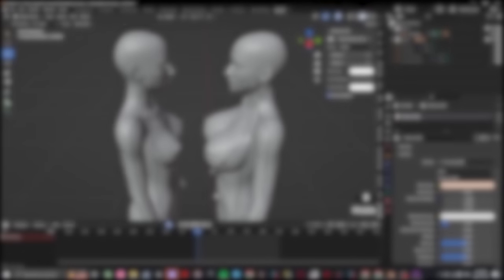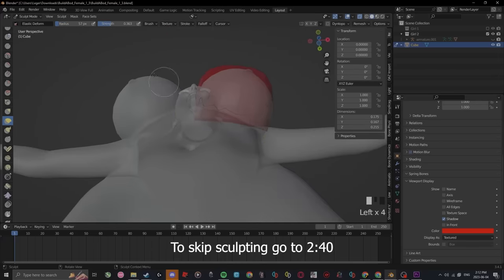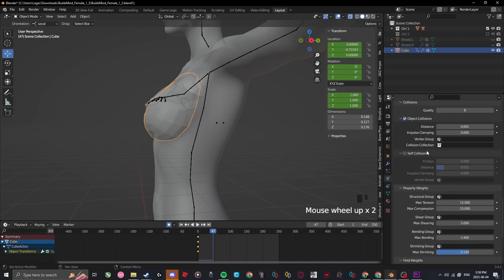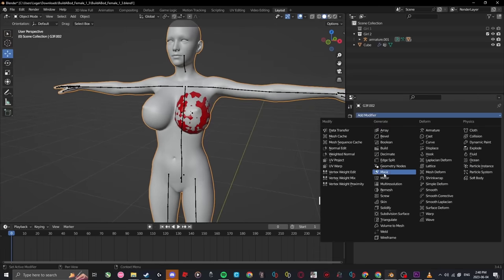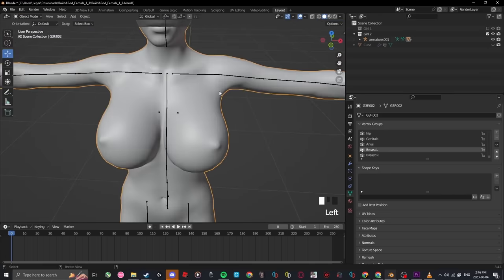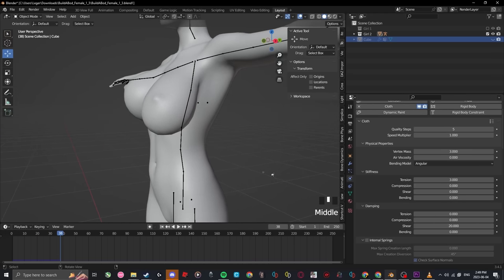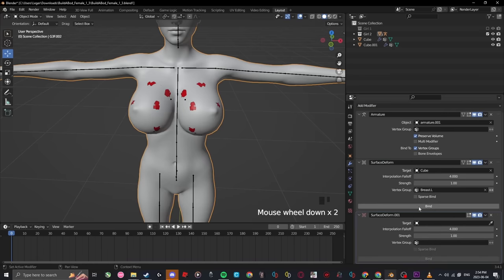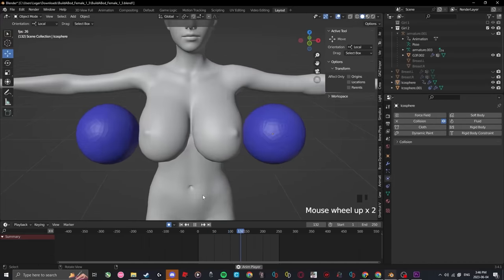Breast Collision and Jiggle Physics in Blender through Cage Deforms - Kris Stone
IMPORTANT: If your cloth sim is breaking in cloth sim settings use Pressure/Fluid Density as 1 or 0 and NOT 10000 as shown in the video. Credit: Vixenwrap for confirming this.

How to create Breast physics that react to collision and jiggle and wiggle during motion! Full credit for this tutorial goes to Kris Stone.

**Note:** Will not work from iPhones or iPads. Only works for Desktops and Discord account age must be 18+

This video is under the creative commons zero license.

Chapters:
0:00 Introduction
0:24 What we'll be covering
1:04 Create the Breast Cage
3:11 Create the Pin Group
3:26 Smaller Breast Timelapse
4:44 Cloth Sim Settings (Fluid Density use 1 not 10000)
5:15 Attach Cage to Mesh - Transfer Weights
6:14 Add Surface Deform Modifier
6:33 Create Vertex Groups for Surface Deform
8:57 Use Vertex Group for Surface Deform
9:42 Tweak Cloth Sim Settings
11:26 Duplicate and Bind Cage to Other Side
12:40 Add Collision to Character Meshes
13:52 Add Colliders to Breast Cage